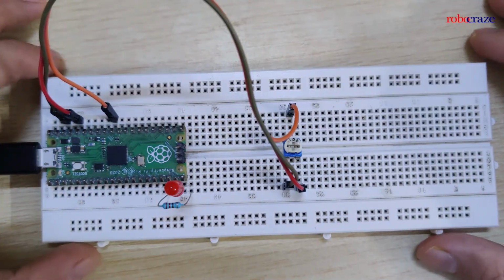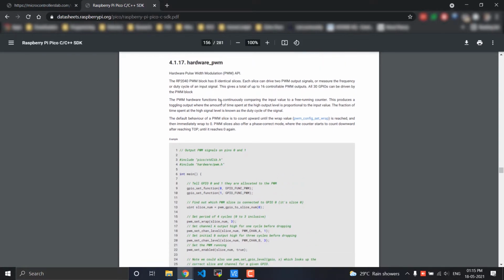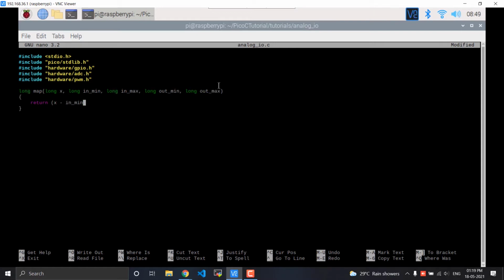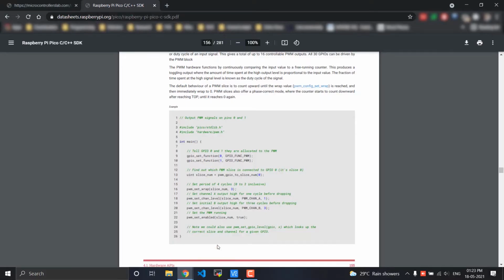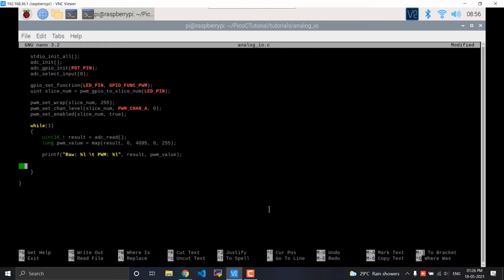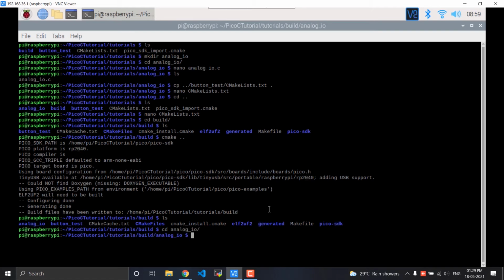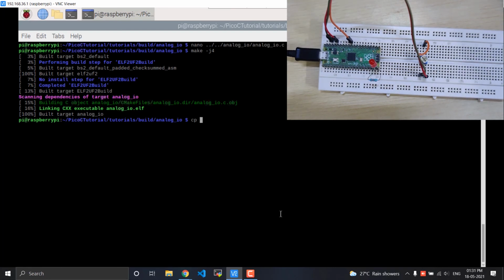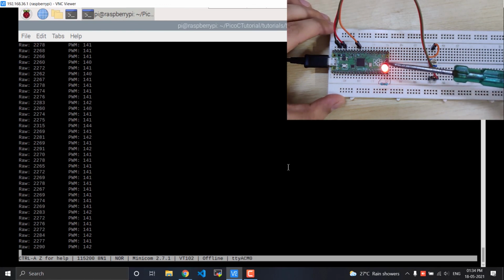Raspberry Pi Pico using C/C++- Tutorial #3: ADC and PWM (Analog Inputs and Outputs)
The Raspberry Pi Pico is a new flexible microcontroller board from Raspberry Pi. It is a tiny, fast, and versatile board built using RP2040, a brand new microcontroller chip designed by Raspberry Pi.

In this video, we learn how to use the ADC to read analogue values from a potentiometer and use this to control the brightness of an LED using PWM. There in this video, we look at analogue input and output using C in the Raspberry Pi Pico.

Chapters:
00:00 - Introduction
00:38 - Circuit Connections
02:15 - C/C++ SDK Documentation
05:57 - Writing the code
12:55 - Building and uploading the code
15:06 - Checking the output and modifying the code
19:20 - Outro